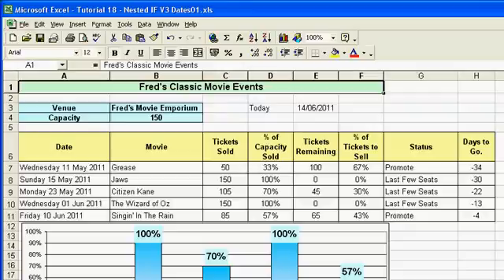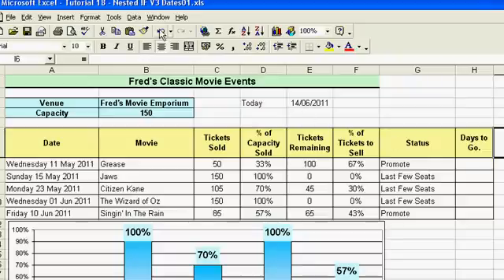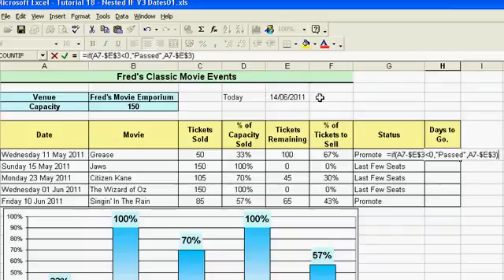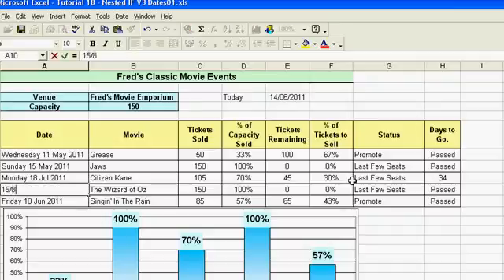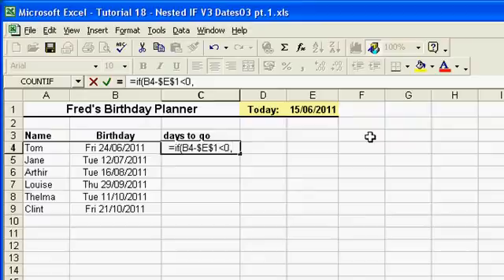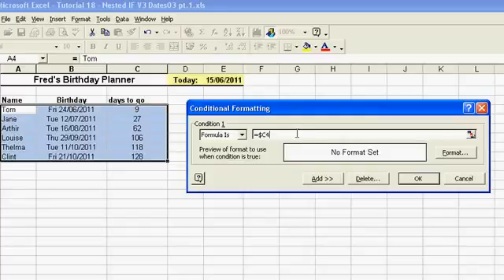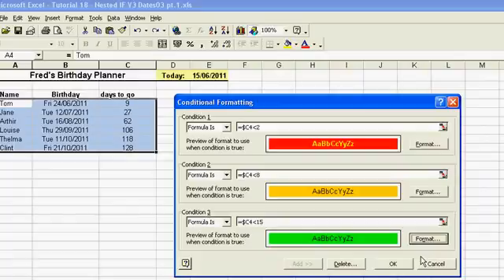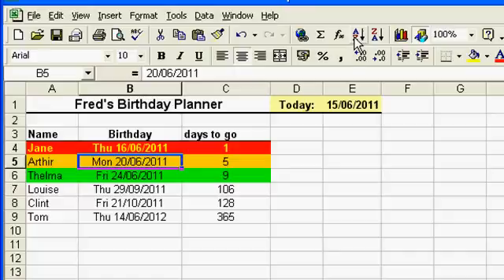#22 - Date & Time Pt 3